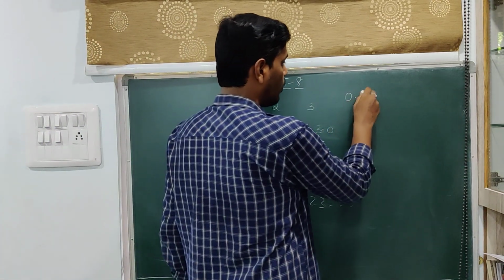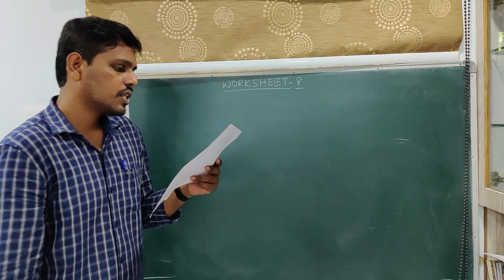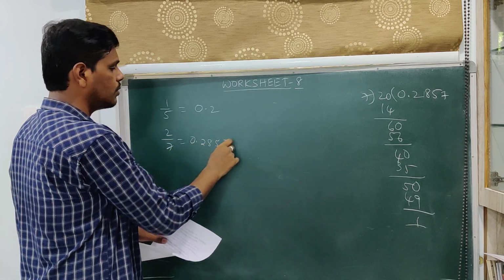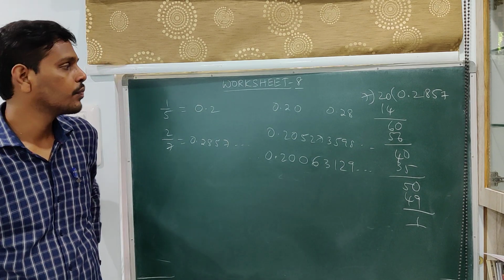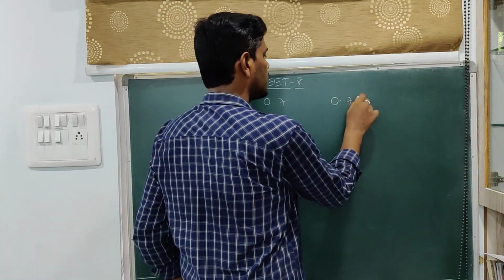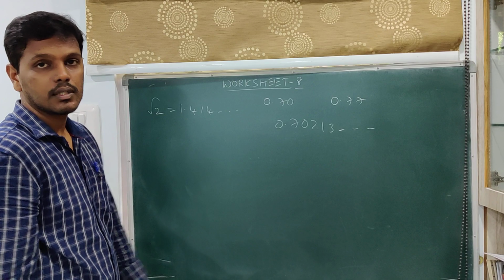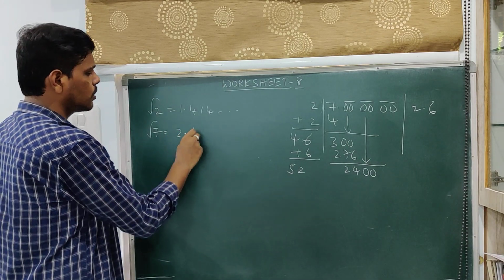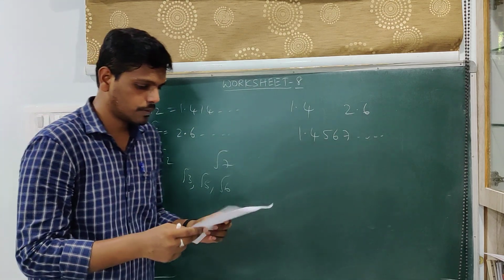Worksheet 8: class 9